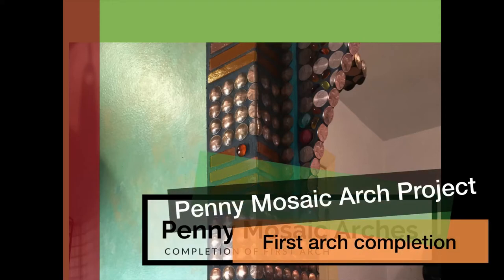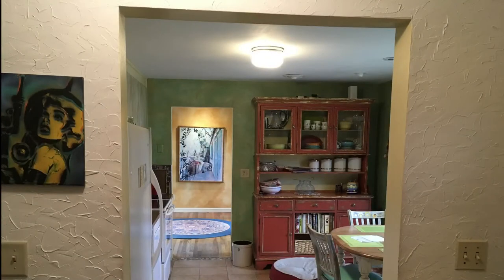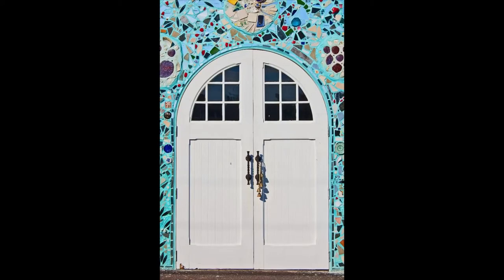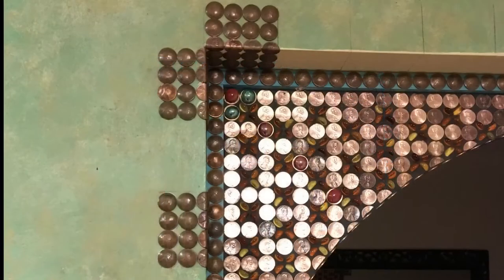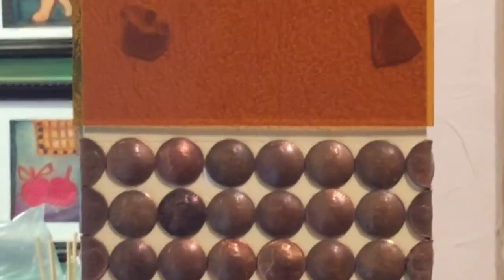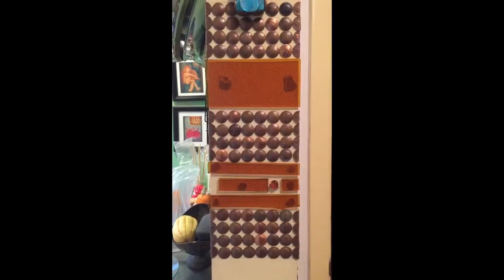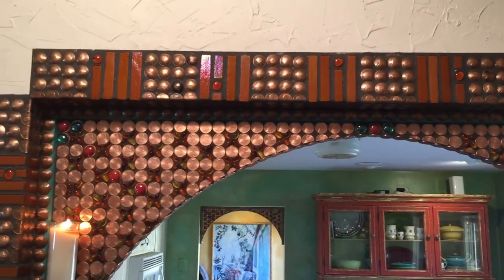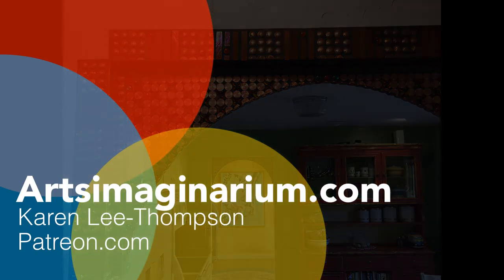Penny Mosaic Arch Project/ Completion of Final Arch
Penny Mosaic arch project for entrance into kitchen.  A description of inspiration, design thoughts, and tutorials and arches to come.